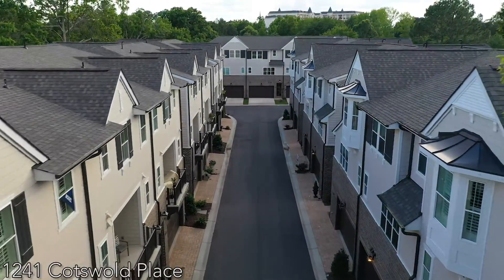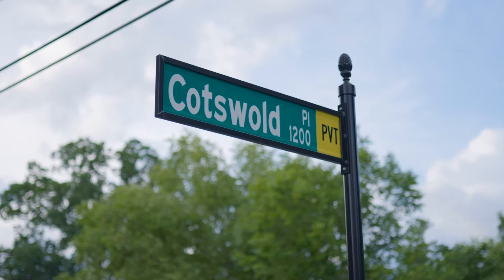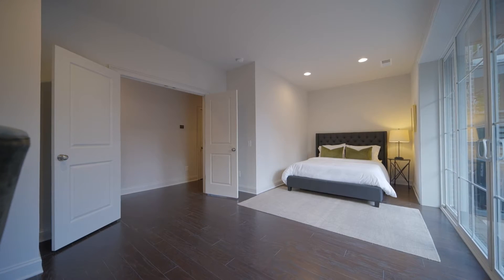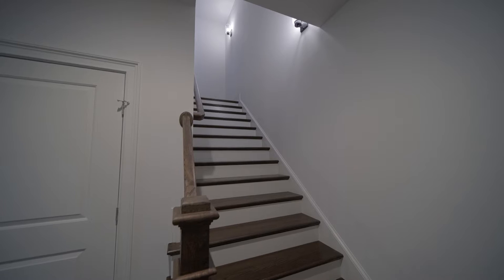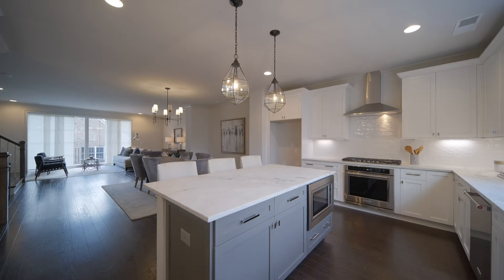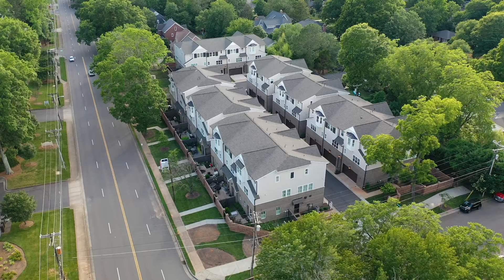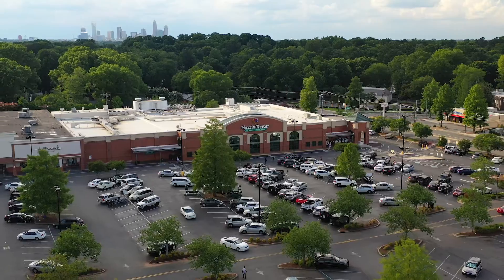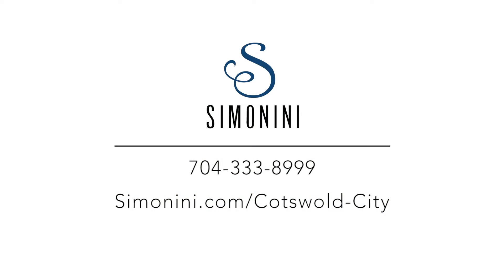1241 Cotswold Pl W: Voiceover